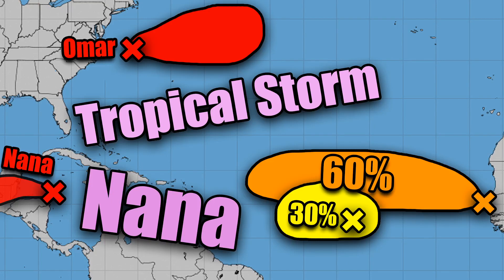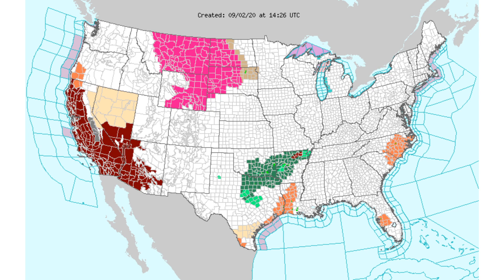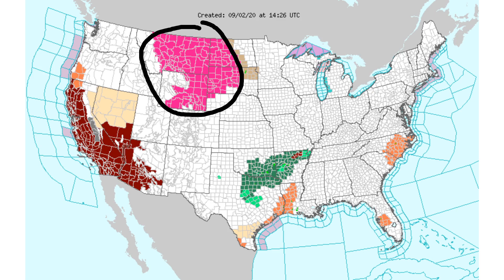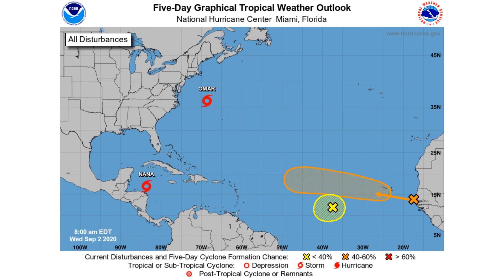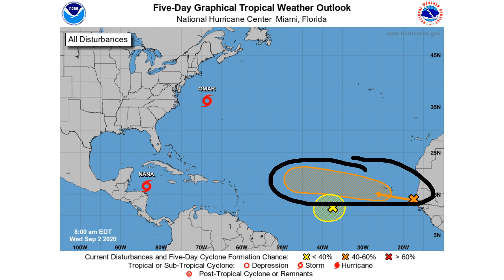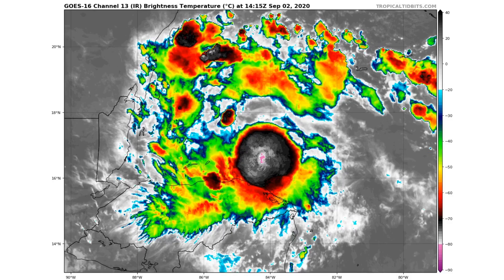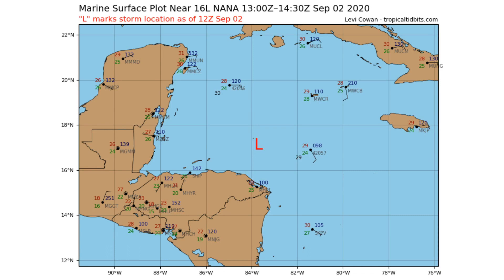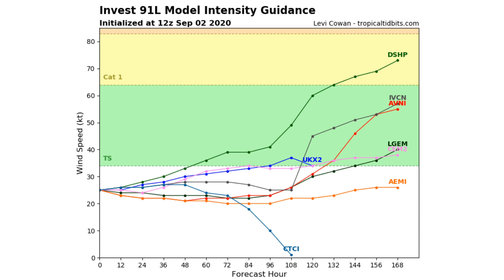Tropical Storm Nana